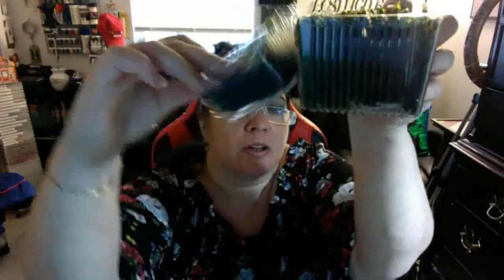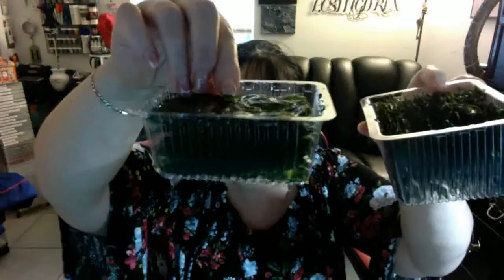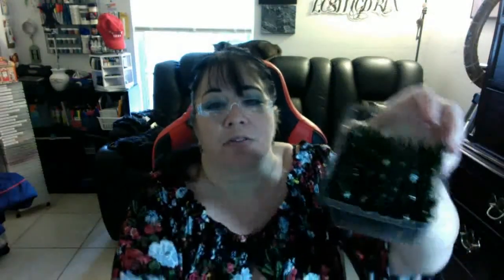MONDAY MINI FOOD REVIEW - OCEAN'S HALO ROASTED SEAWEED SNACKS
HALO ROASTED SEAWEED SNACKS FROM WALMART
Seasalt and Wasabi Flavored Food Review

NUTRITION FACTS:
Serving Size: One 4g Package (.14 oz)
Servings Per Container: 1
Calories 20
Fat Calories 10
Total Fat 1g (2% DV)
Sat Fat 0g
TRans Fat 0g
Cholesterol -5mg
Sodium 40mg (2% DV)
Carb. 1g
Dietary Fiber 1g (4% DV)
Sugars 0g
Protein 1g
Vitamin A (2% DV)
Vitamin C (12 % DV)
Calcium (2% DV)
Iron (2% DV0
Vitamin B12 (20% DV)
Iodine (90% DV)
Percent Daily Values (DV) are based on a 2000 calorie diet.

Sold At: Whole Foods, Walmart, Amazon, & Safeway

FEATURED VIDEO: L.A. BEAST  - PAQUI ONE CHIP CHALLENGE
L E T ' S  S T A Y  C O N N E C T E D !
❤️  F A C E B O O K: LosingDrea
❤️  I N S T A G R A M: LosingDrea
❤️  S N A P C H A T: LosingDrea
❤️  T W I T T E R:  LosingDrea

O T H E R  W A Y S  T O  S T A Y  C O N N E C T E D:

P R O D U C T S:

⭐️ Body Scale I currently recommend using
⭐️ Food Scale I currently am using
⭐️ FitBit ChargeHR Large
F I L M I N G   S E T U P:
🎬 Occasional Backdrop/Support System
🎬 Cameras: Sony/Samsung J7/ Kindle HD
🎬 Editing Software: iMovie/Final Cut Pro X

M U S I C    C R E D I TS:
🎼 Locally Sourced by Drea Renee |
B U S I N E S S:

*Health, Healthy Keetogenic Foods, Beauty and anything weight-loss related as well as Craft Supplies, DIY, other reviews and collaborations considered.

THANK YOU ALL SO MUCH FOR STOPPING BY MY CHANNEL AND FOR WATCHING MY VIDEOS! 💋
📦  W A N T  T O  S E N D  M E  SOMTHING?
Send to: Drea Renee (See where at the top of my channel on the banner)

⚠️ *WARNING*⚠️

*** SOME OF MY VIDEOS CONTAIN SOME SERIOUS FOOD PORN*** If watching people consuming food and or hearing sounds of lip smacking, chomping, licking lips, licking fingers or the sounds of pleasure from enjoying a good meal puts you off, makes you hungry or causes you to feel the need to purge or binge, then perhaps some of my videos are not for you. However there is something for everyone here so don't let this disclaimer put you off before taking a really good look.

 "B E  T H E  B O S S  O F  Y O U R  L O S S"